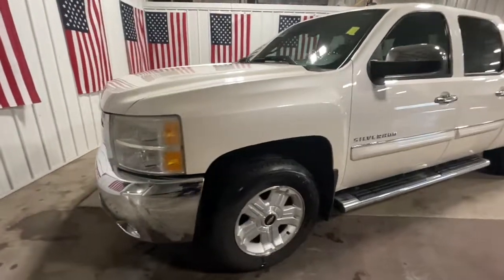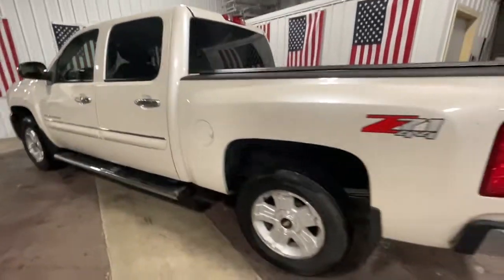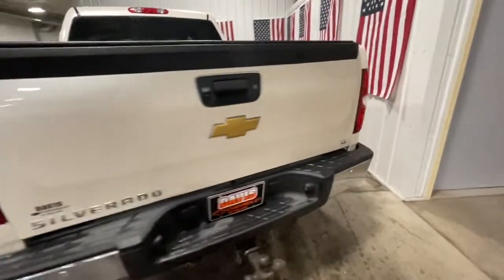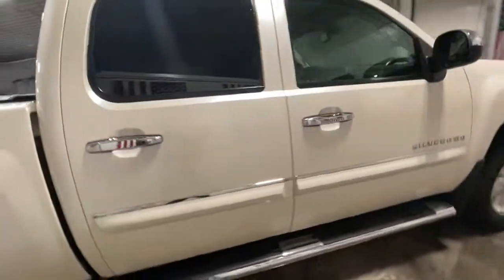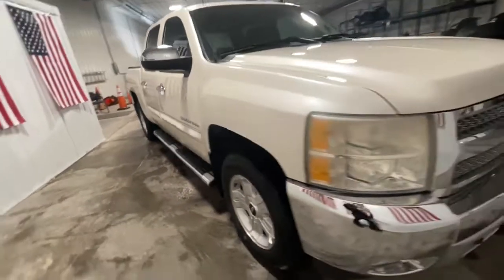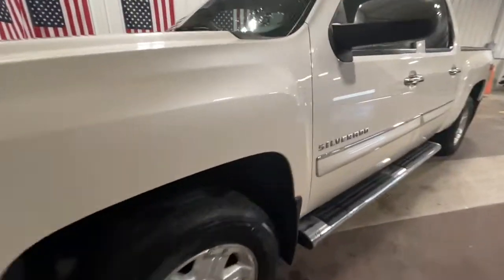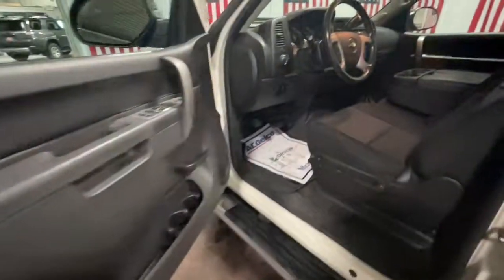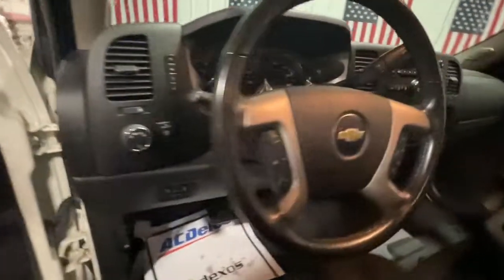2013 Chevrolet Silverado 1500 Wayzata, Buffalo, Waconia, Minnetonka, Rockford, MN P836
White Diamond Tricoat Used 2013 Chevrolet Silverado 1500 available in Delano, Minnesota at Davis Chevrolet of Delano. Servicing the Wayzata, Buffalo, Waconia, Minnetonka, Rockford, MN area.
2013 Chevrolet Silverado 1500 LT - Stock#: P836 - VIN#: 3GCPKSE75DG368220

FRESH OIL CHANGE, FULLY DETAILED, SERVICE INSPECTION DONE, 6-Speed Automatic Electronic with Overdrive, 4WD, Ebony Cloth, 18 x 8 Chrome-Clad Aluminum Wheels, 3.42 Rear Axle Ratio, 6 Speaker Audio System Feature, 6 Speakers, 6-Way Power Driver Seat Adjuster, ABS brakes, Air Conditioning, All-Star Edition, AM/FM radio: SiriusXM, AM/FM Stereo w/CD Player & MP3 Playback, AM/FM Stereo w/MP3 Compatible CD Player, Bluetooth For Phone, Body-Colored Bodyside Moldings, Bodyside moldings, Bumpers: chrome, CD player, Chrome Grille Surround, Chrome Mirror Caps, Color-Keyed Carpeting w/Rubberized Vinyl Floormats, Compass, Convenience Package, Delay-off headlights, Driver & Front Passenger Illuminated Visor Mirrors, Driver door bin, Driver vanity mirror, Driver-Side Manual Lumbar Control Seat Adjuster, Dual front impact airbags, Dual front side impact airbags, Dual-Zone Automatic Climate Control, Electric Rear-Window Defogger, Electronic Autotrac Transfer Case, Electronic Stability Control, Emergency communication system: OnStar Directions & Connections, EZ-Lift Tailgate, Front & Rear Molded Splash Guards, Front 40/20/40 Split-Bench Seat, Front anti-roll bar, Front Center Armrest w/Storage, Front Halogen Fog Lamps, Front License Plate Bracket, Front reading lights, Front wheel independent suspension, Fully automatic headlights, Heated door mirrors, Heated Power-Adjustable Black Outside Mirrors, Heavy Duty Cooling Package, Heavy-Duty Air-to-Oil External Engine Oil Cooler, Heavy-Duty Auxiliary External Transmission Oil Cooler, Heavy-Duty Handling/Trailering Suspension Package, Heavy-Duty Rear Automatic Locking Differential, Heavy-Duty Trailering Package (Retail), Illuminated entry, Inside Rear-View Mirror w/Rear Camera Display, Integrated Trailer Brake Controller, Leather-Wrapped Steering Wheel, Locking Tailgate, Low tire pressure warning, LT White Diamond Edition, LT1 Equipment Group, Occupant sensing airbag, Off-Road Suspension Package, Outside temperature display, Overhead airbag, Overhead console, Panic alarm, Passenger door bin, Passenger vanity mirror, Power Door Locks w/Remote Keyless Entry, Power door mirrors, Power steering, Power windows, Power Windows w/Driver Express-Down, Power-Adjustable Pedals For Accelerator & Brake, Premium Cloth Seat Trim, Radio data system, Rear reading lights, Rear seat center armrest, Rear step bumper, Rear Vision Camera, Remote keyless entry, Remote Keyless Entry w/2 Transmitters, Remote Vehicle Starter System, Security system, SiriusXM Satellite Radio, Skid Plate Package, Solar-Ray Deep-Tinted Glass, Speed control, Split folding rear seat, Steering Wheel Mounted Audio Controls, Tachometer, Tilt steering wheel, Traction control, Trip computer, Ultrasonic Rear Parking Assist w/Audible Warning, Universal Home Remote, Variably intermittent wipers, Voltmeter. Odometer is 22115 miles below market average!White Diamond Tricoat 2013 Chevrolet Silverado 1500 LT 4WD 6-Speed Automatic Electronic with Overdrive Vortec 5.3L V8 SFI VVT Flex FuelReviews:* If you like variety in your full-size pickup, the Chevy 2013 Silverado is a virtual quick-change artist. Numerous bed lengths, body configurations, axles and cabs are available from the Silverado options list, as are many interior upgrades and E85-compatible engines. Source: KBB.com* Smooth and quiet ride; comfortable seats; powerful V8 options. Source: Edmunds
AIR CLEANER  HIGH-CAPACITY,MIRROR  INSIDE REARVIEW WITH REAR CAMERA DISPLAY,REAR AXLE  3.42 RATIO,WHEELS  4 - 18 X 8 (45.7 CM X 20.3 CM) ALUMINUM  (spare wheel will not cosmetically match the other 4 wheels),LICENSE PLATE BRACKET  FRONT  (will be forced on orders with ship-to states that require a front license plate),UNIVERSAL HOME REMOTE,DEFOGGER  REAR-WINDOW ELECTRIC,STEERING WHEEL CONTROLS  MOUNTED AUDIO CONTROLS,SEAT ADJUSTER  DRIVER 6-WAY POWER,GVWR  7000 LBS. (3175 KG)  (STD),ENGINE  VORTEC 5.3L VARIABLE VALVE TIMING V8 SFI FLEXFUEL WITH ACTIVE FUEL MANAGEMENT  capable of running on unleaded or up to 85% ethanol (with gas - 315 hp [234.8 kW] @ 5200 rpm  335 lb-ft of torque [452.2 N-m] @ 4000 rpm)  aluminum block,COOLING  AUXILIARY EXTERNAL TRANSMISSION OI